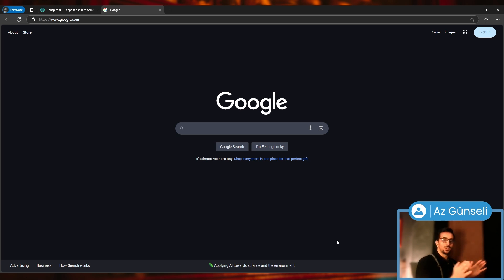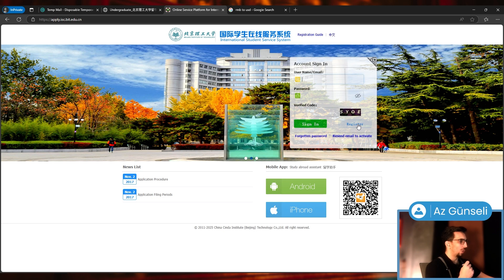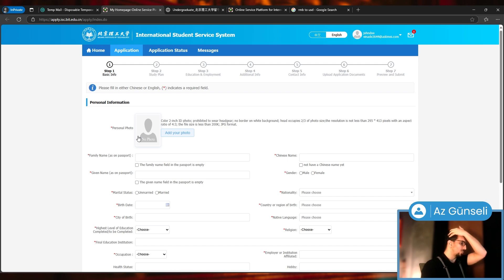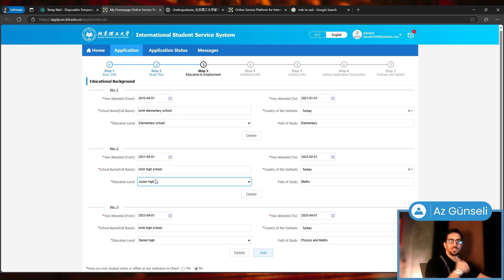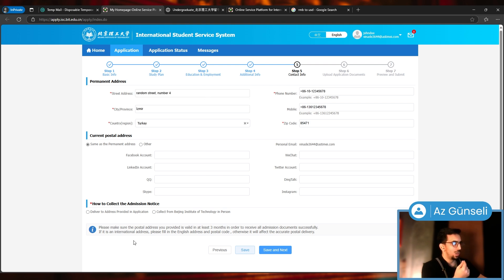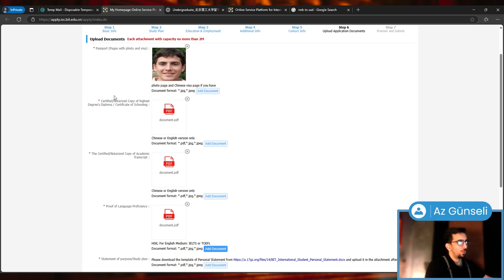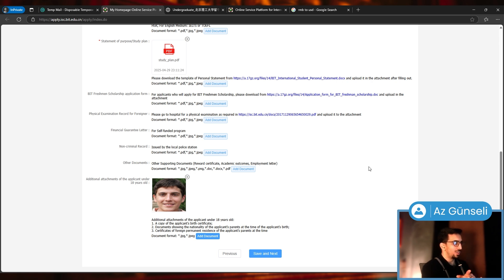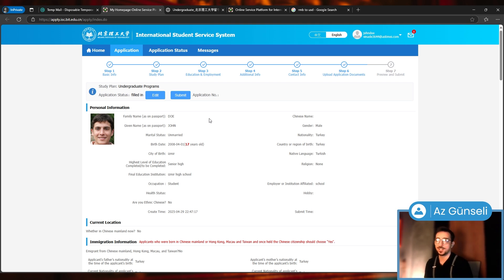Applying to Beijing Institute of Technology | Application Tutorial